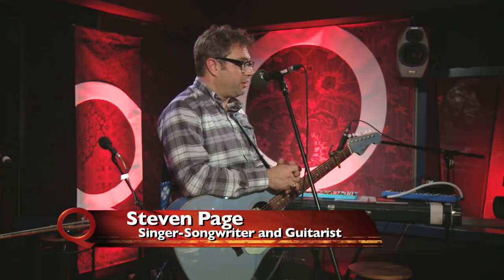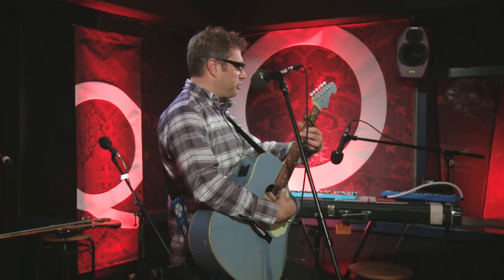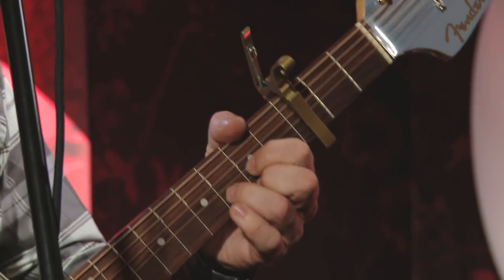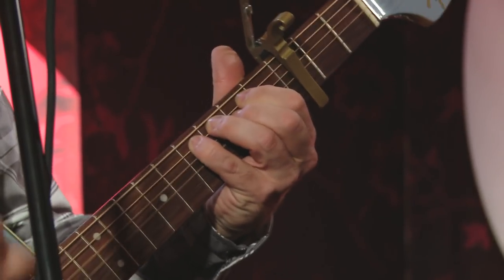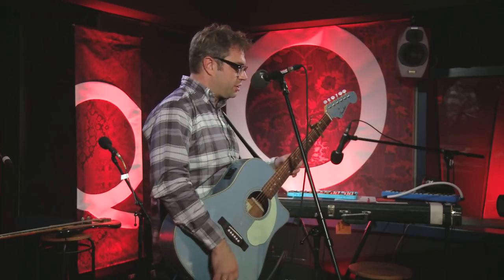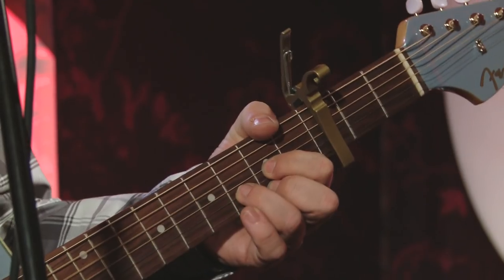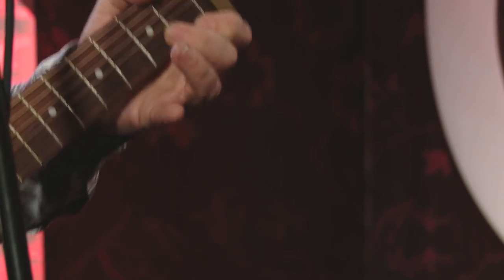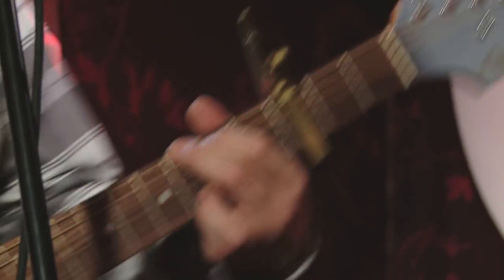Guitar Lesson by Steven Page on Q TV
Ex-Barenaked Ladies Frontman Steven Page demonstrates how to play his hit song 'Brian Wilson' on guitar.